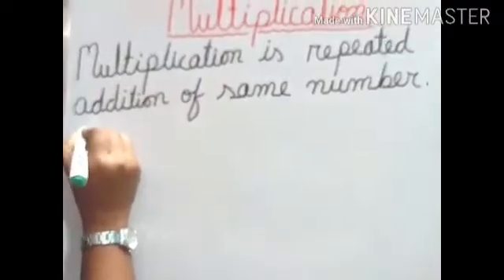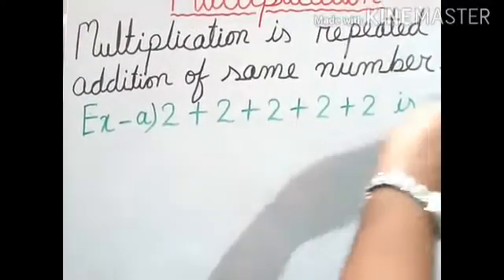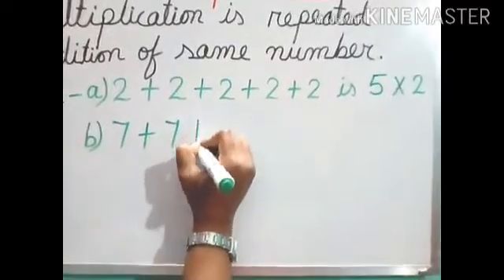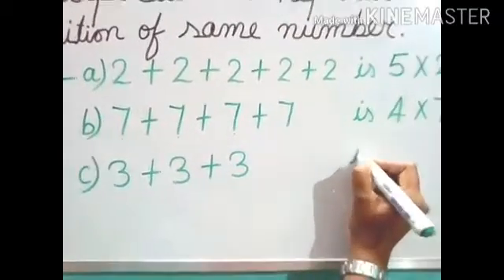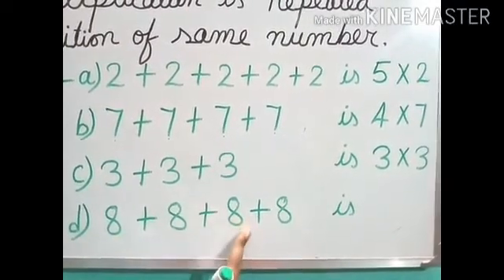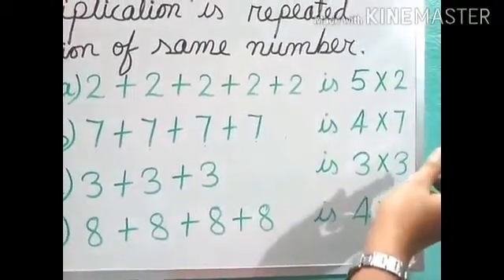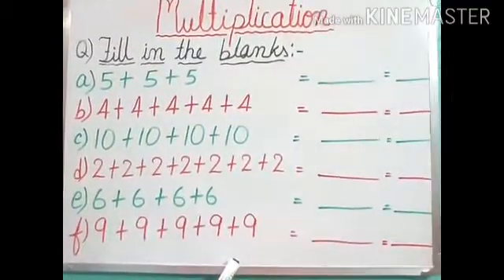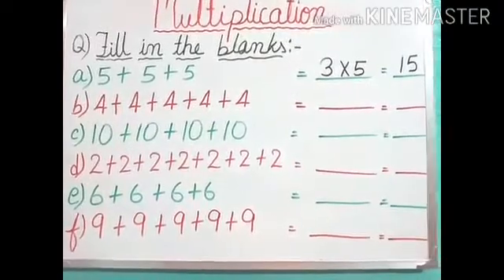Introduction to multiplication,NCERT